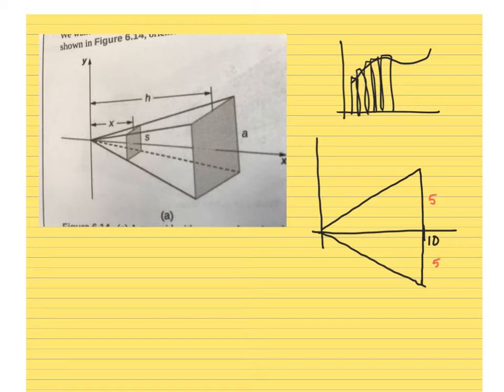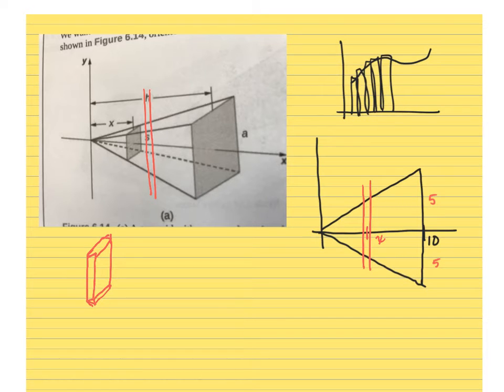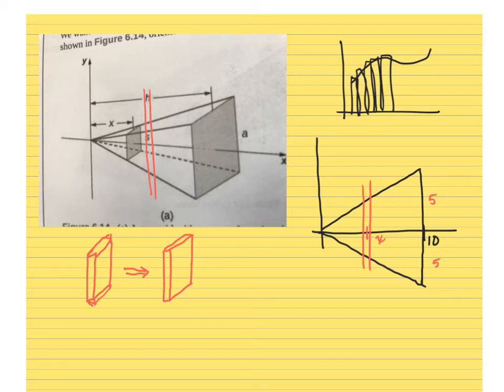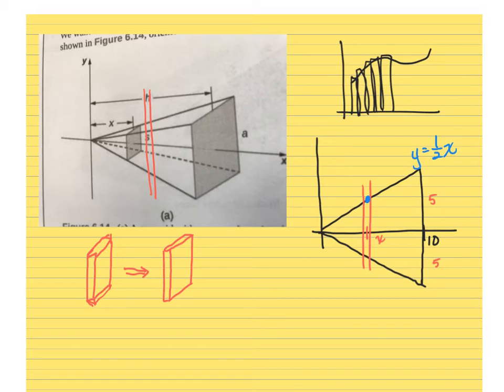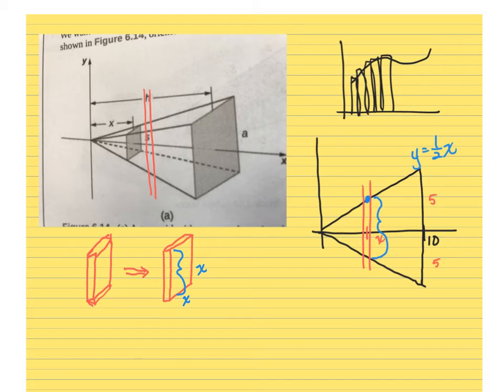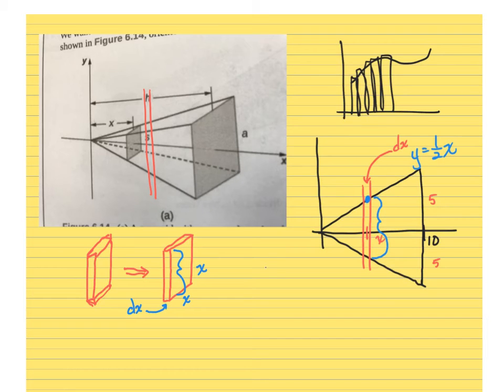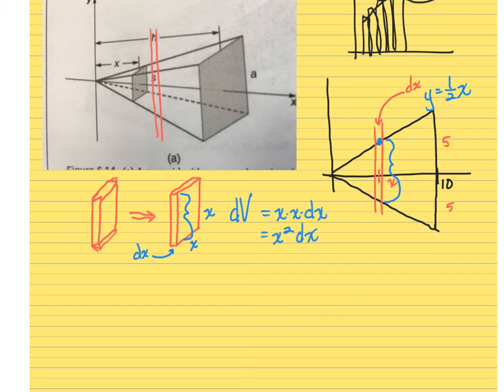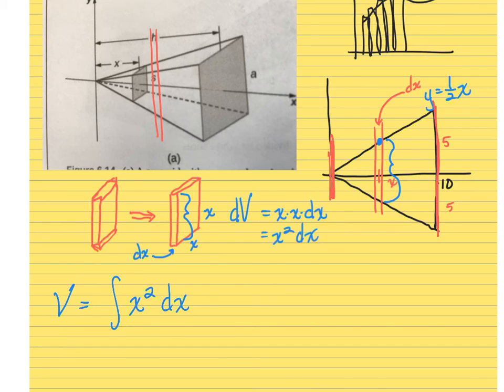1210 62 Determining volumes of solids of uniform cross section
Example and discussion